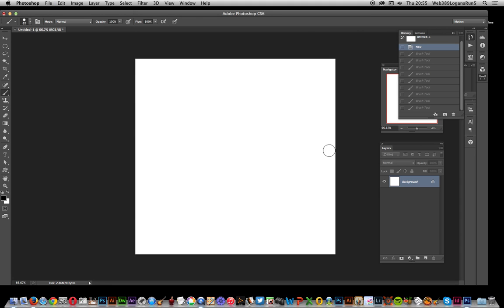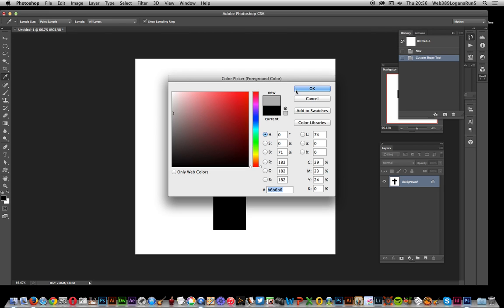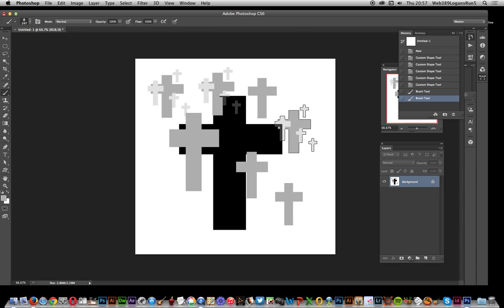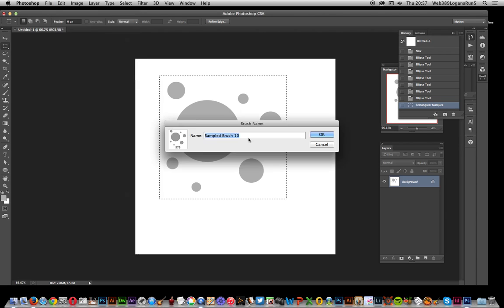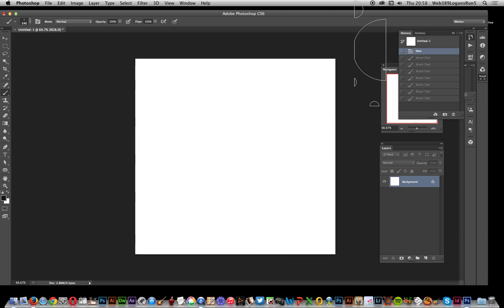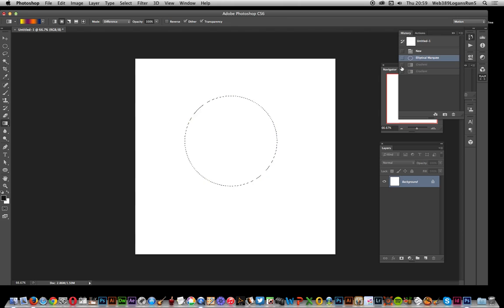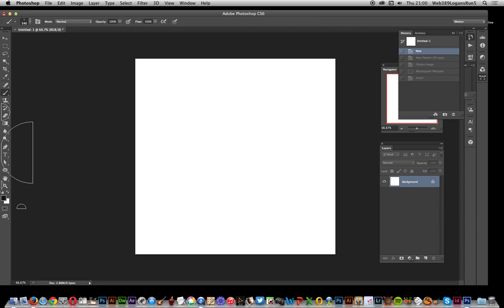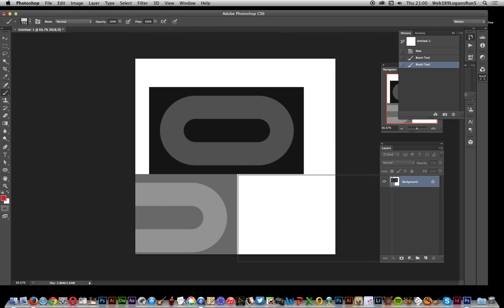How To Create More Brushes In Photoshop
In this Photoshop tutorial, How to create brushes in Photoshop  tutorial - literally millions of ways but this is a few possible ways to create your own  strokes / unique tools for all your projects.